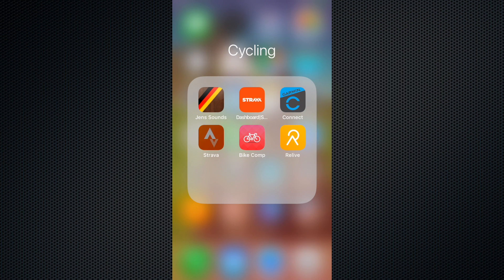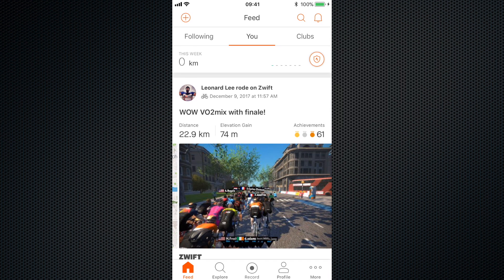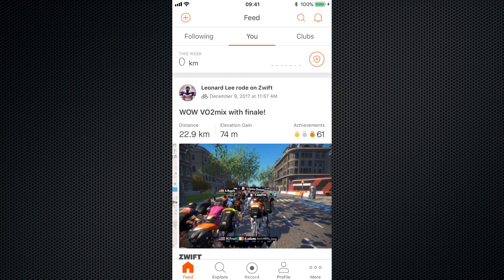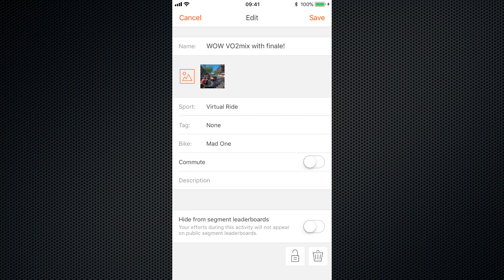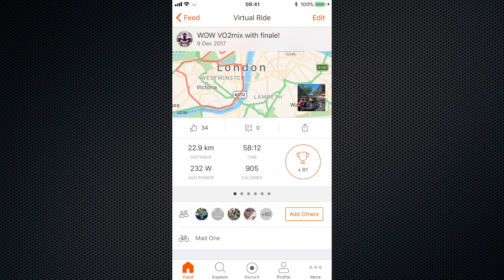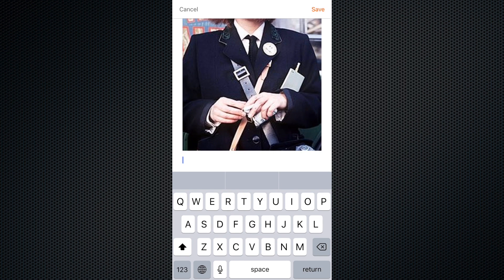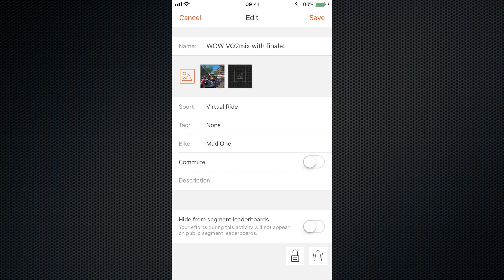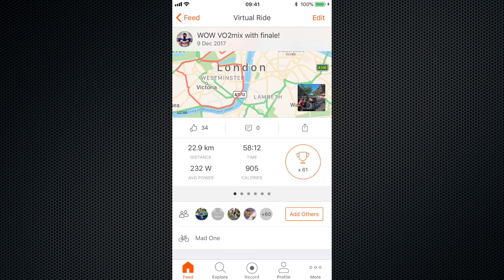Add and Delete Photos On Strava (Updated)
How to add and delete photos on Strava. (Updated)

This is an update to a film I made a while ago. Since making it, Strava had changed their app slightly and this new film reflects those changes. I also show you how to delete a photo from Strava.